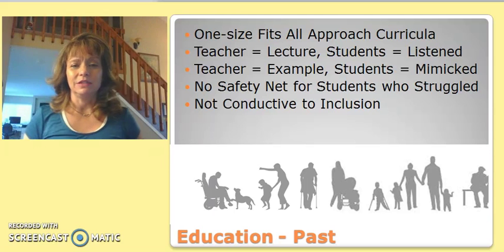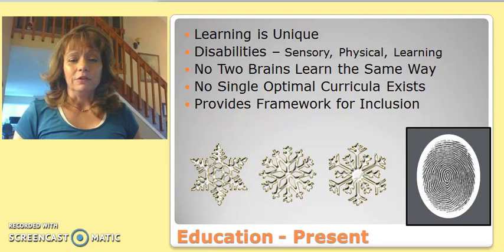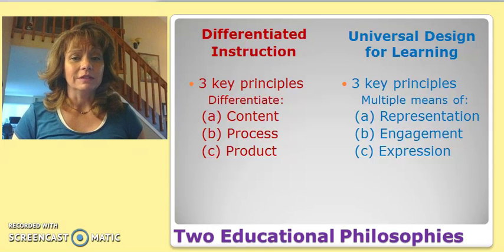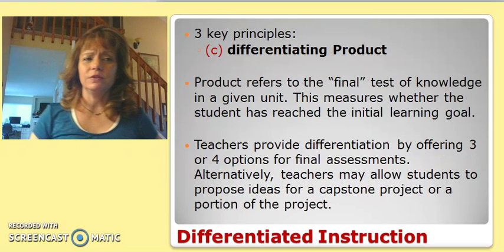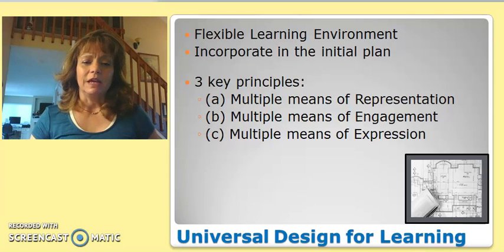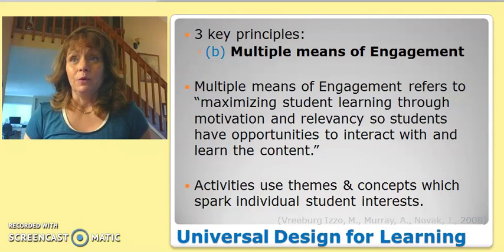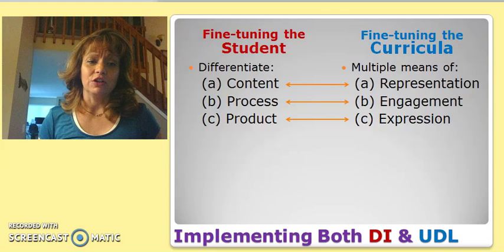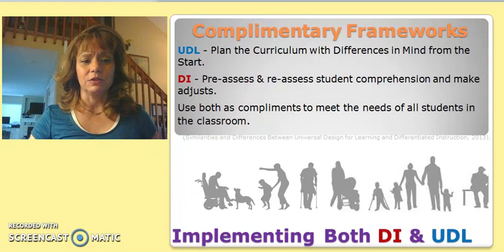Blueprint for Modern Education